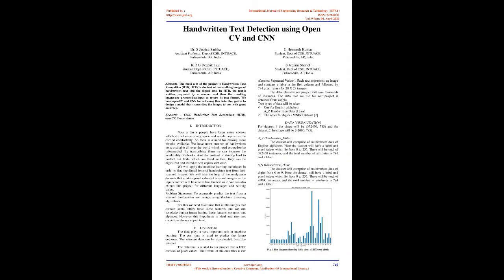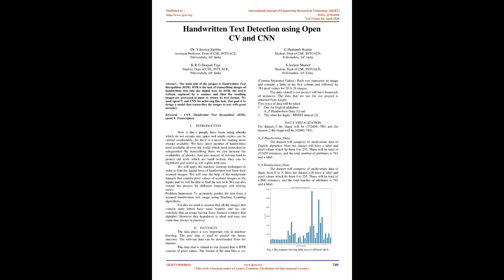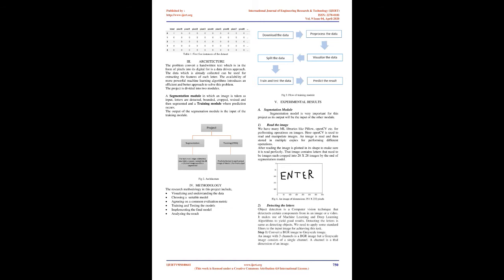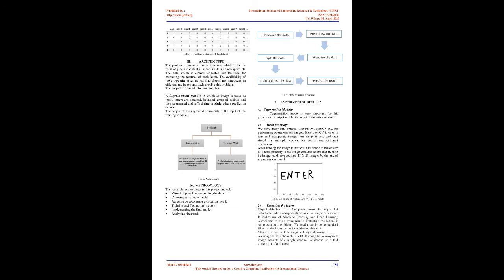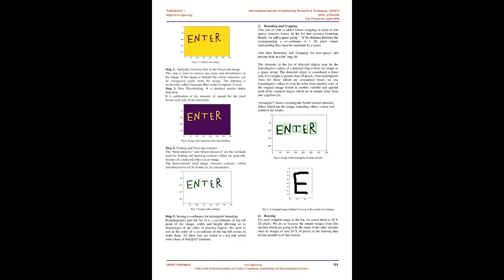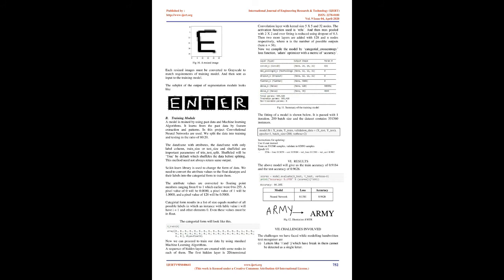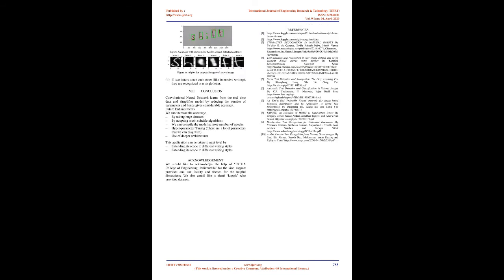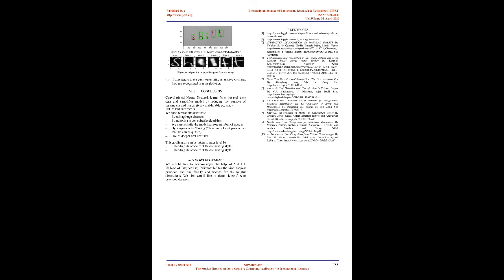Handwritten Text Detection using Open CV and CNN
S Jessica Saritha , K R G Deepak Teja , G Hemanth Kumar , S Jeelani Sharief

The main aim of the project is Handwritten Text Recognition (HTR). HTR is the task of transcribing images of handwritten text into the digital text. In HTR, the text is written, captured by a scanner and then the resulting images are processed as input to return its text format. We need openCV and CNN for achieving this task. Our goal is to design a model that transcribes the images to text with great accuracy.